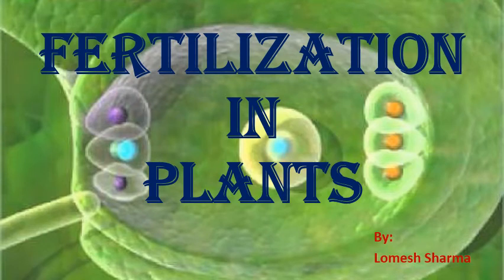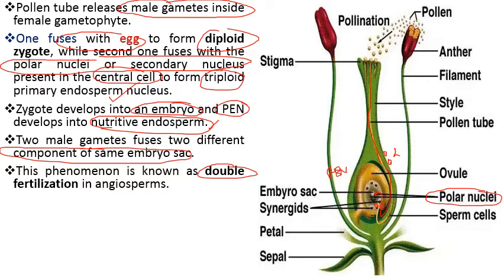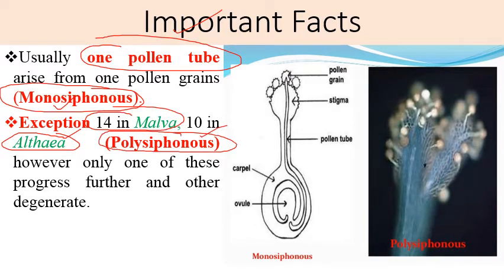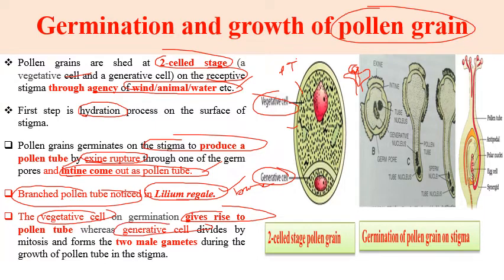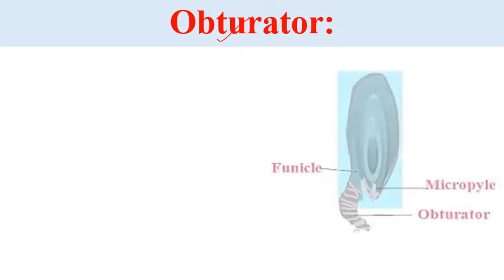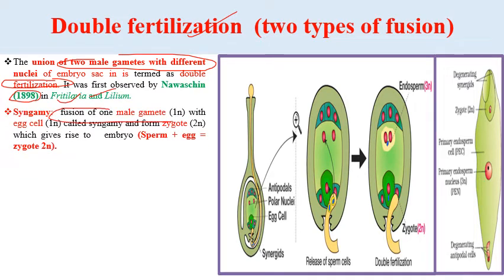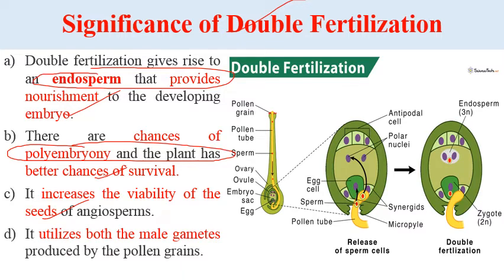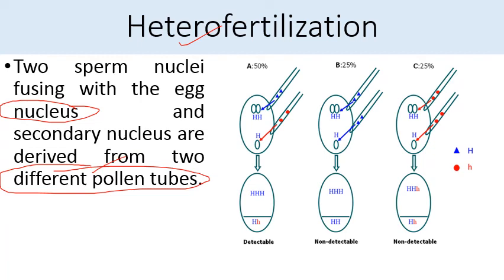FERTILIZATION Process in Plants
FERTILIZATION
The fusion of the male gametes with the female gametes (ovum) to form a diploid zygote with in embryo sac (or female gametophyte).
The phenomenon of fertilization was first reported by Strasburger (1884) in Monotropa plant.
In Angiosperm, the male gametes are brought to the egg present in female gametophyte by a pollen tube. This phenomenon is called Siphonogamy.
Pollen tube discovered by Amici in 1824 in the stigmatic tissue of Portulaca
Pollen tube Behave as: a) Carrier of male gametes. b) Secrete auxin to stimulate ovary.
Pollen tube releases male gametes inside female gametophyte.
One fuses with egg to form diploid zygote, while second one fuses with the polar nuclei or secondary nucleus present in the central cell to form triploid primary endosperm nucleus.
Zygote develops into an embryo and PEN develops into nutritive endosperm.
Two male gametes fuses two different component of same embryo sac.
This phenomenon is known as double fertilization in angiosperms.
First reported by Nawashchin 1898 in Lilium martagon and Fritillaria tenella.
Term  'double fertilization  was first given independently by Thomas (1900) and Sargant (1900).